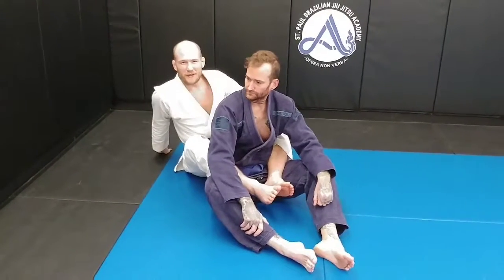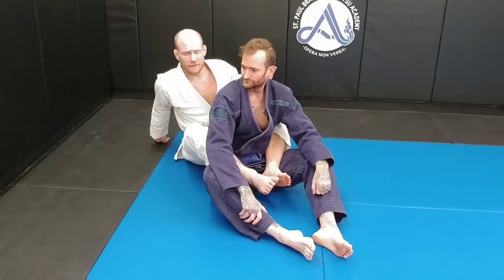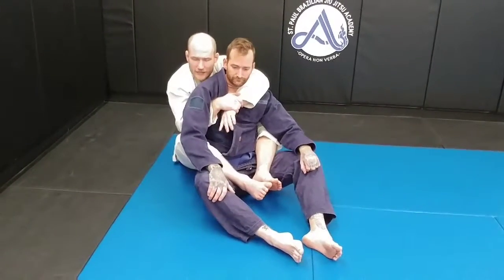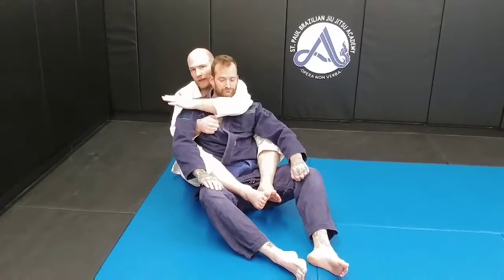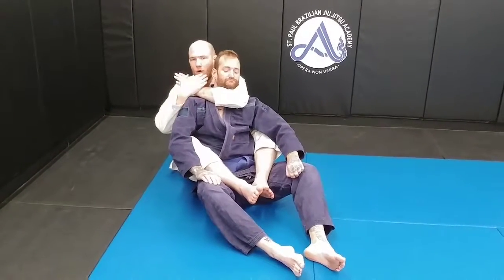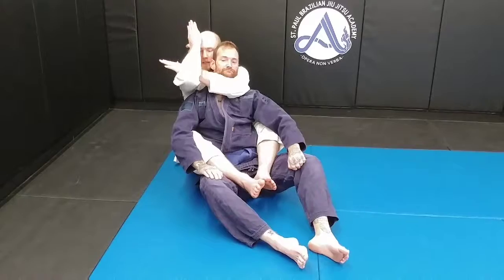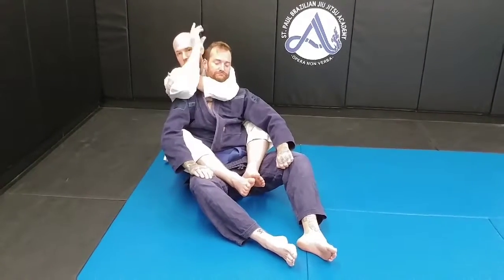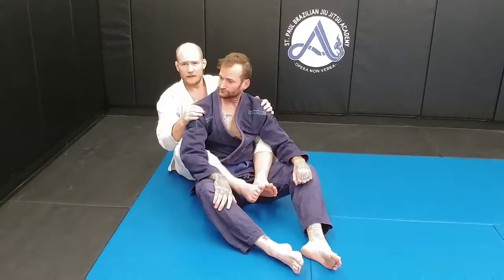Coach Brandon Teaches the Rear Naked Choke